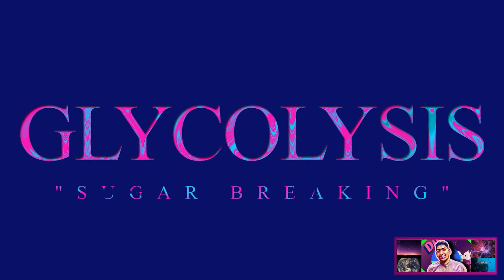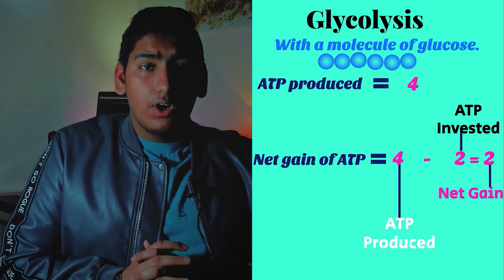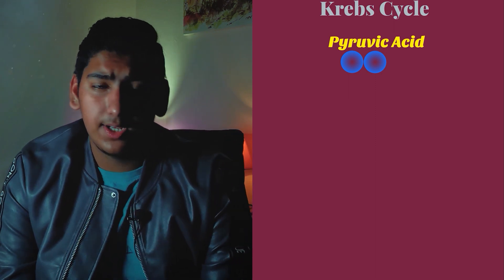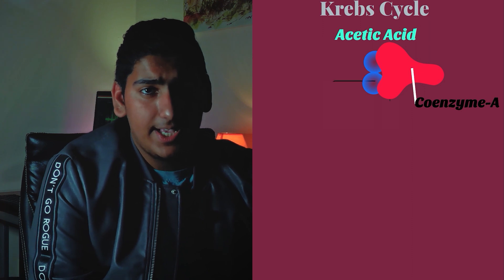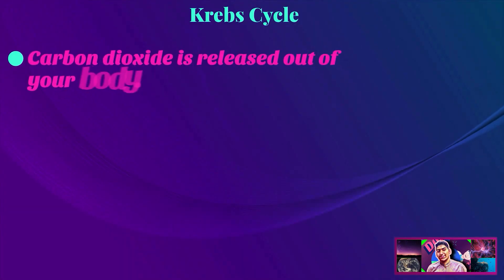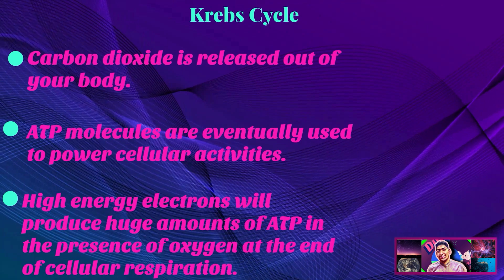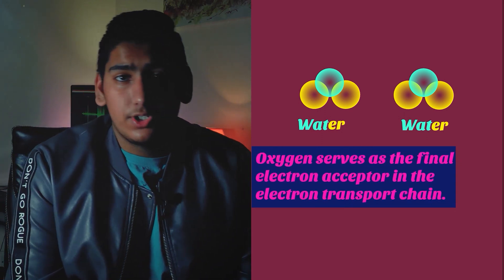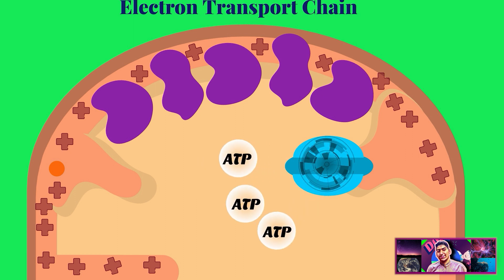Tricks To Learn KREB CYCLE, GLYCOLYSIS, and Electron Transport Chain.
In this breathtaking animated video, you and I are going to take a deep dive into cellular respiration. I will explain glycolysis, the Krebs cycle, and the electron transport chain in detail. This video is for students who are trying to understand cellular respiration.